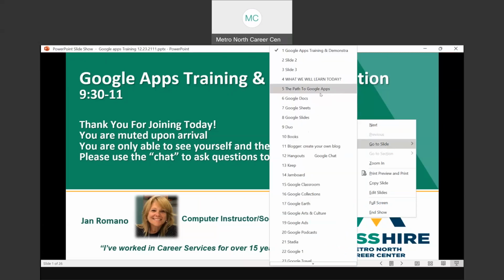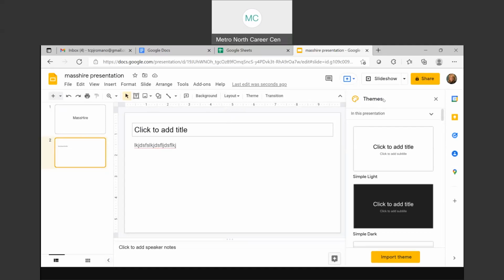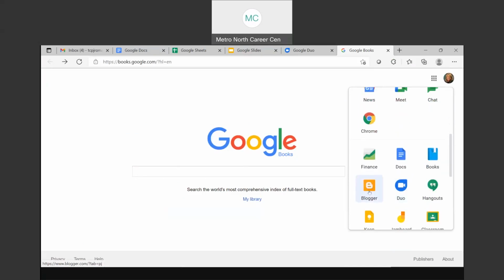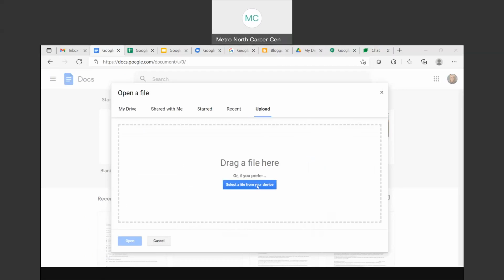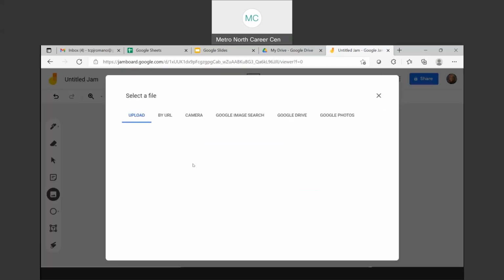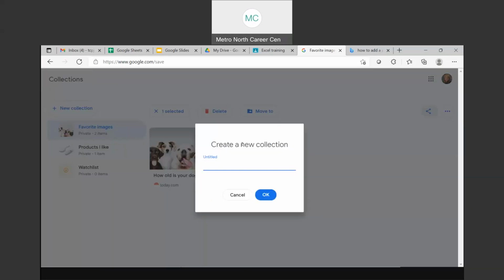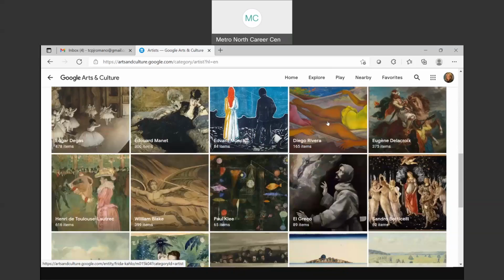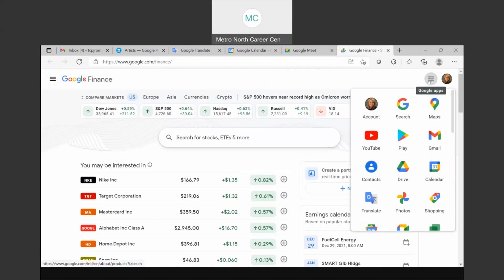Google Apps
Get an overview of the free apps available with your Gmail account